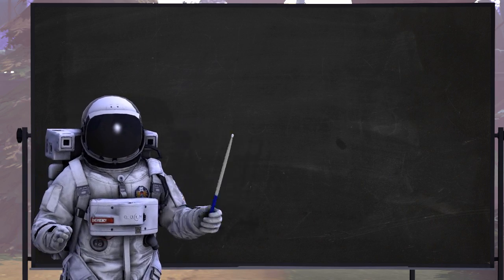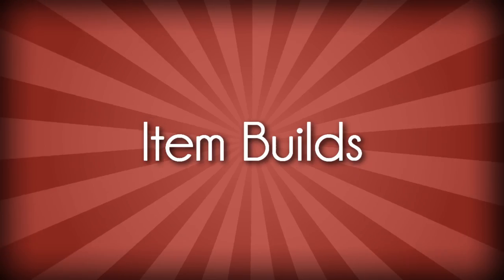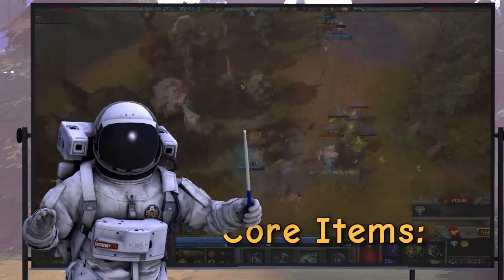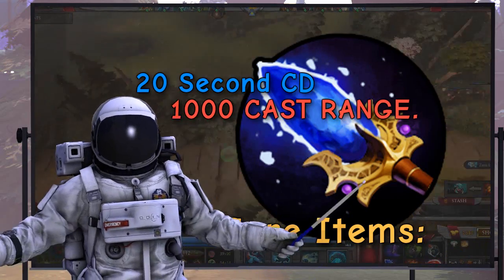The Only Way To Play - Weaver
It's very important that you notice I used the word mistrust instead of distrust...

Send all of your hatemail to my Twitter which is @Leafeator

I really hope people understand the 'The Only Way To Play' is a jokey title. I mean that's what's cool about Dota. There are a million ways to play. It's just that my ways are the right ways.

Links -